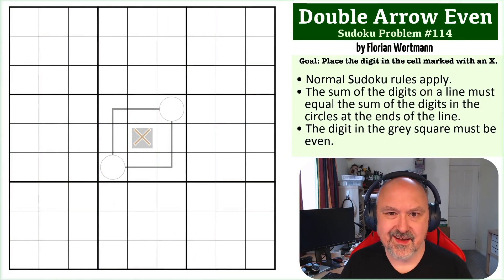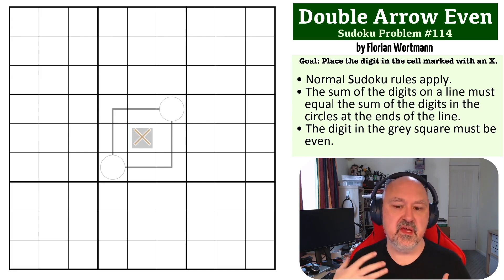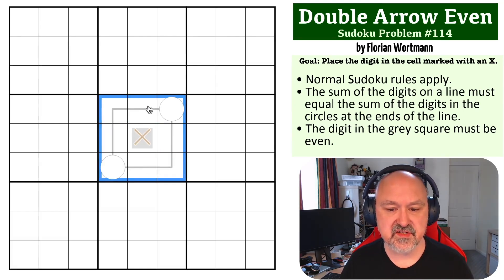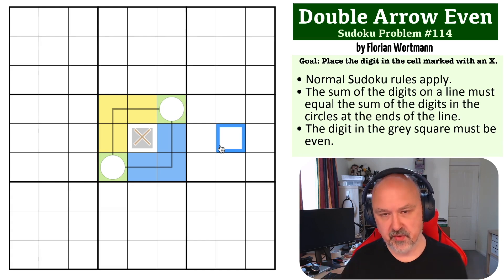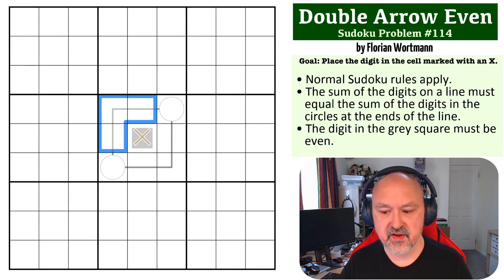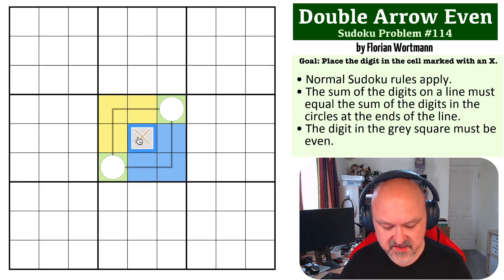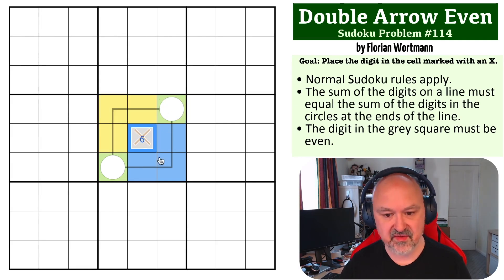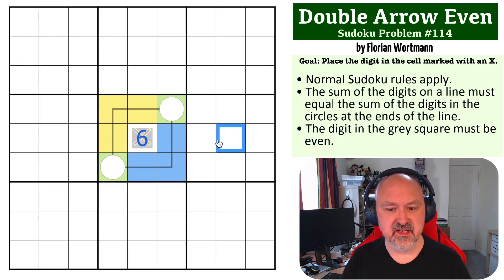Sudoku Problem Series 114 : Double Arrow Even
Attempt a medium Double Arrow Even Problem, and see my explanation of the solution.

The goal is to place the digit in the cell marked with an X.

📖 Problem Rules 📖
• The sum of the digits on a line must equal the sum of the digits in the circles at the ends of the line.
• The digit in the grey square must be even.